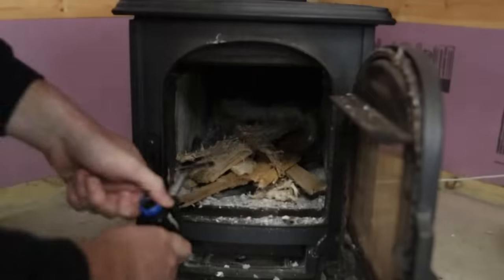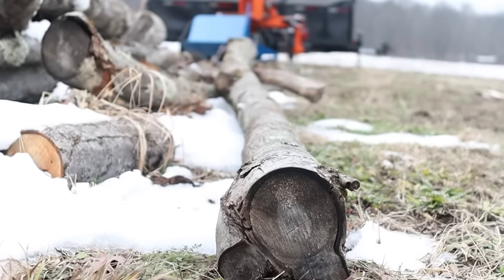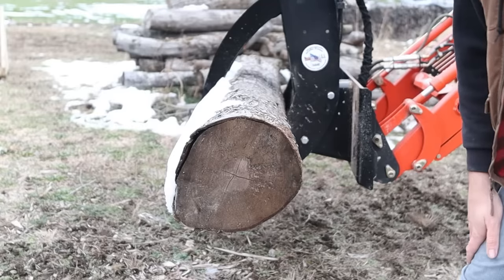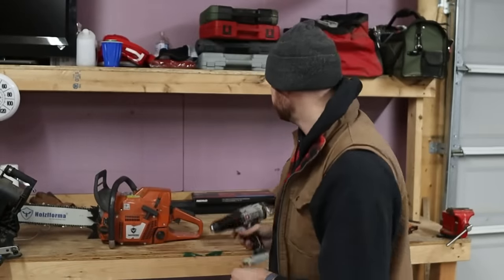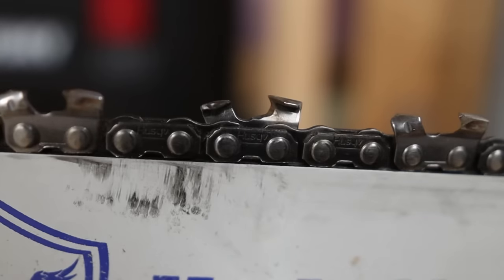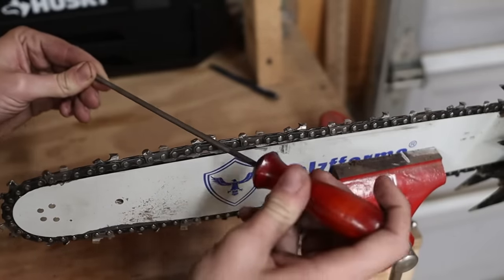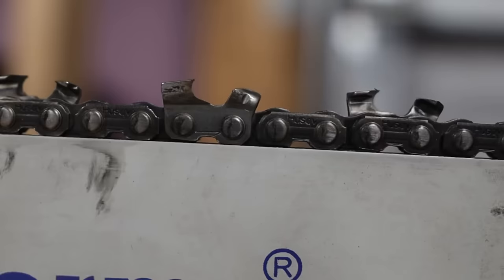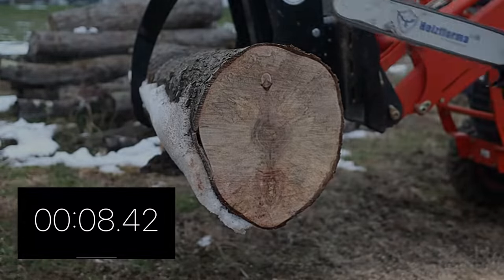Took Me 4 Years To Figure This Out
Today I talk about how to sharpen a chainsaw chain. I cover some tips and tricks I’ve learned over the years for getting a razor sharp chainsaw chain